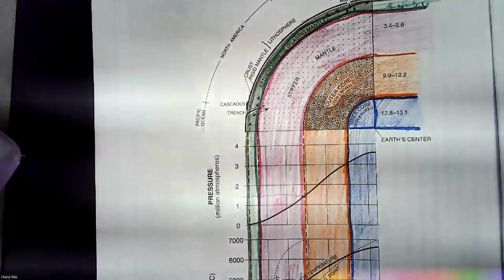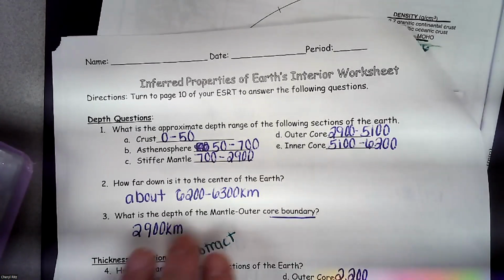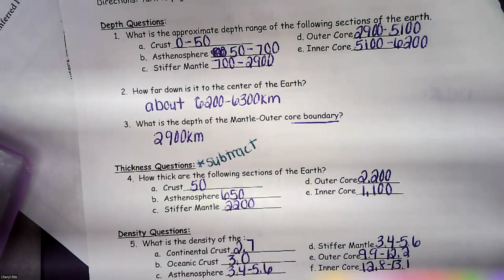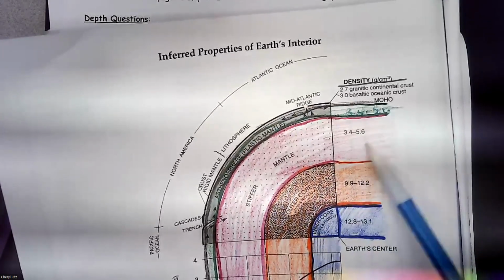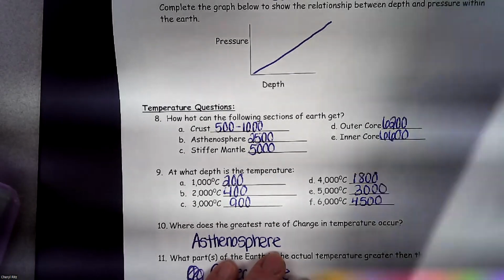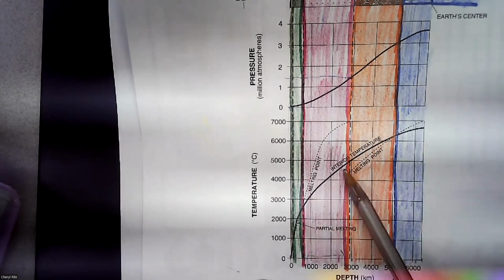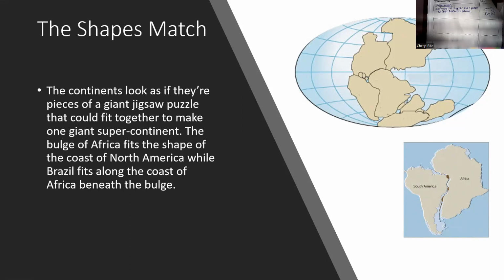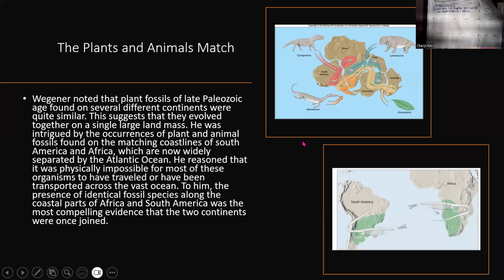Friday December 8th